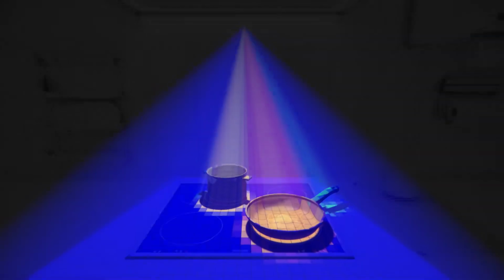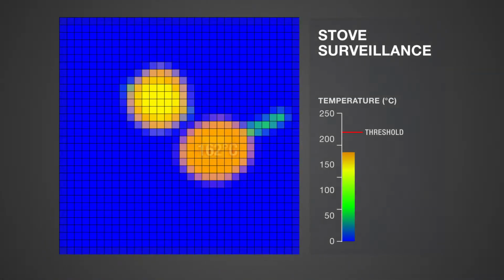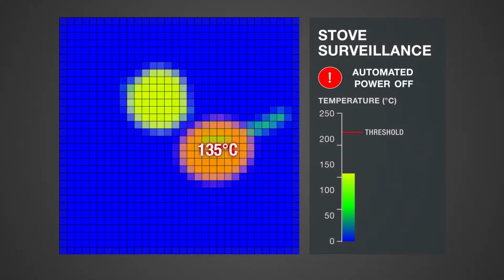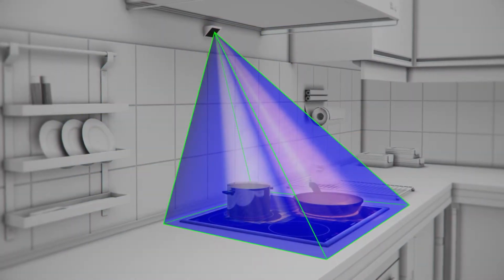Heimann Video June 2017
Overview of Heimann thermal imaging applications and products.